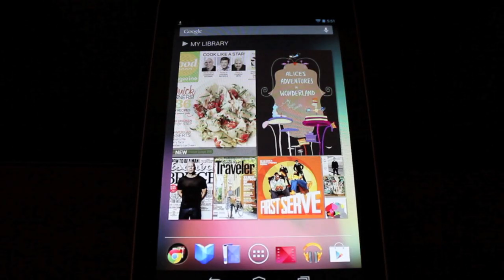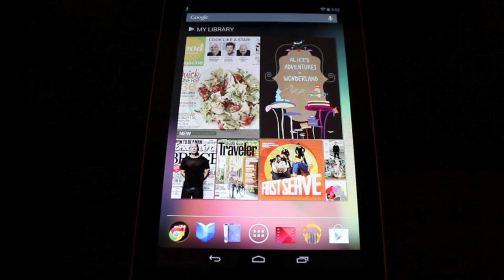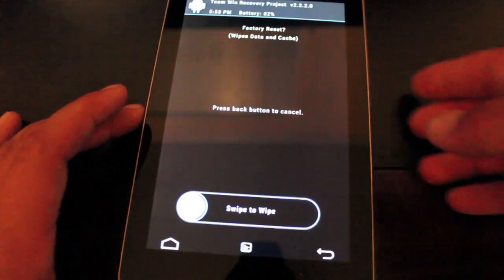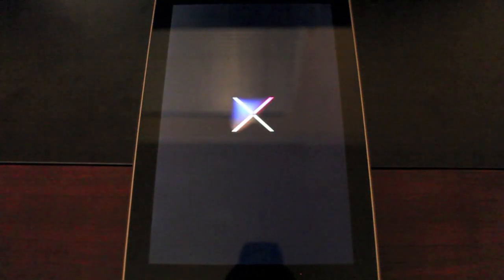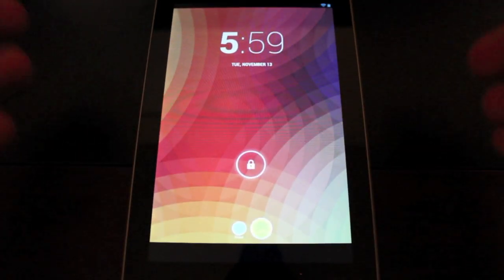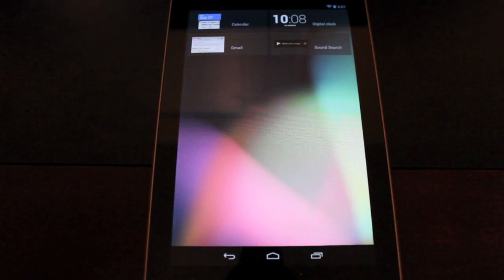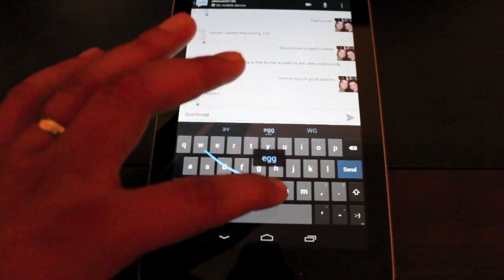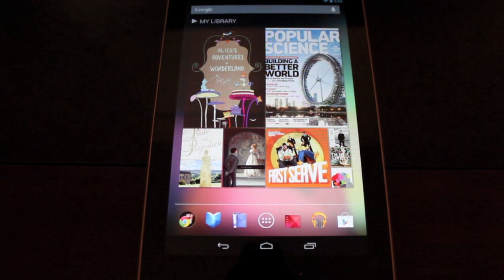Google Nexus 7 Android Jelly Bean 4.2 JOP4OC Install and Walkthrough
Help me get a new editing machine: Register for an account for free

The above file is flashable from any firmware or any rom via custom recovery.